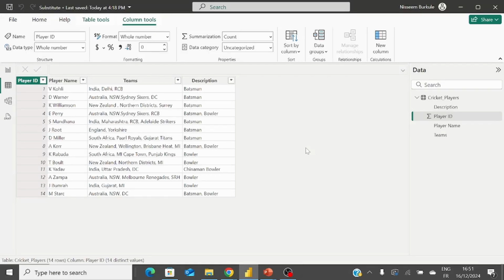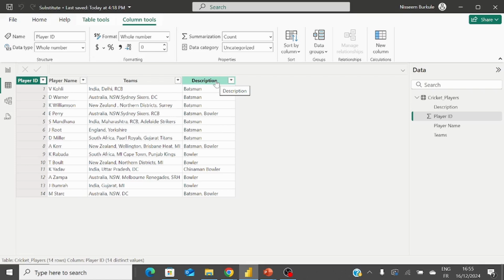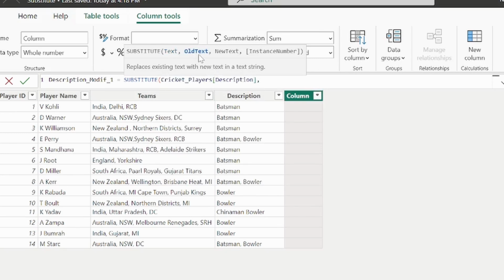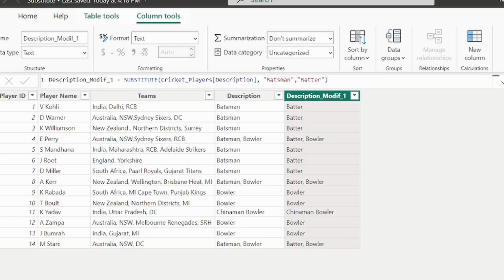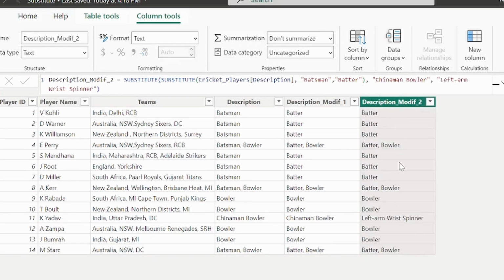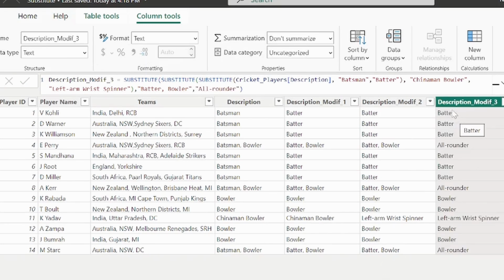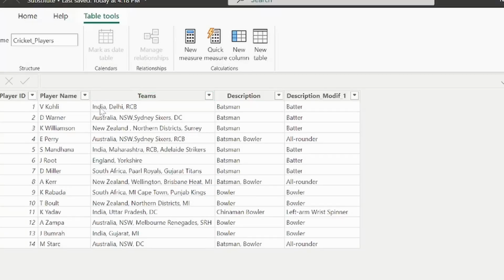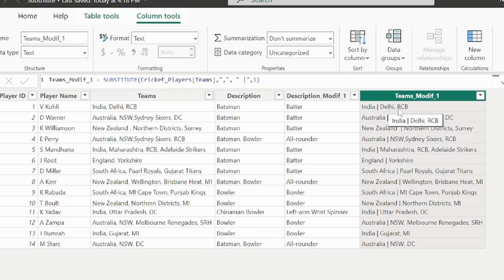DAX Function SUBSTITUTE | Learn How to Use SUBSTITUTE | DAX Wednesdays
⌨️ How to Use DAX Function SUBSTITUTE ?!?
⌨️ How to Use SUBSTITUTE in PowerBI ?!?